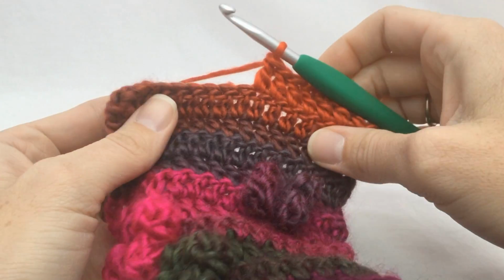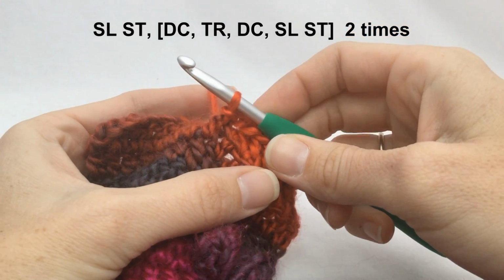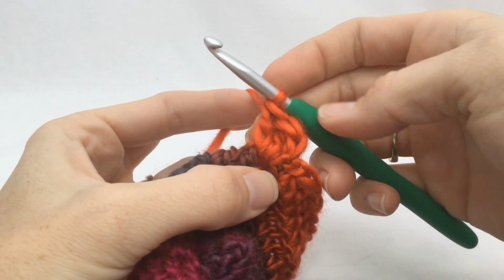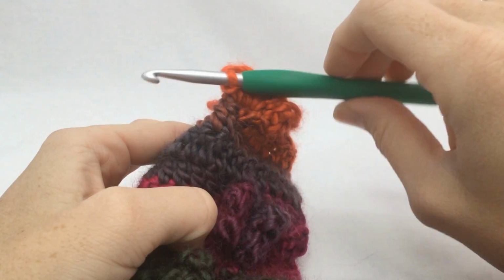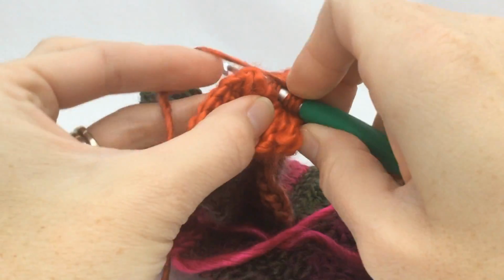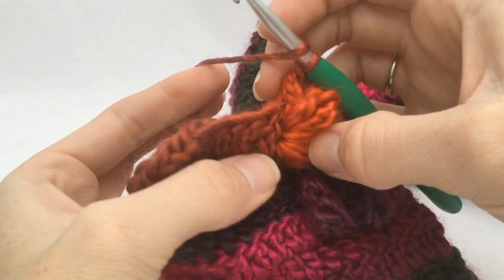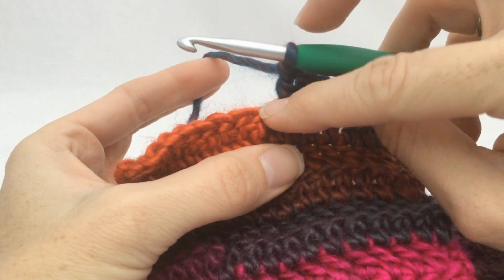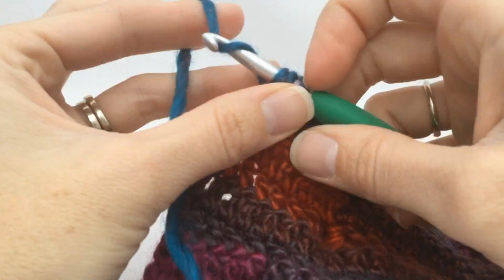My Butterfly Scarf Crochet Tutorial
This video will show you how to make the 3D butterflies from the free pattern: My Butterfly Scarf.

Hook I'm Using
Yarn I'm Using